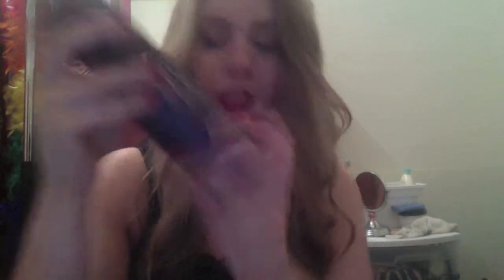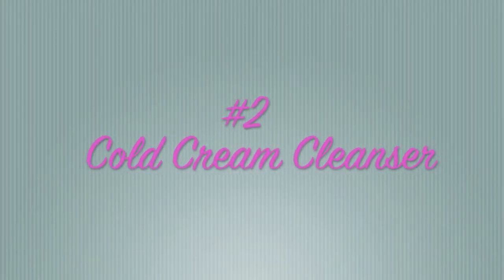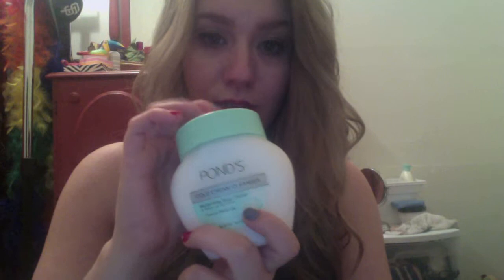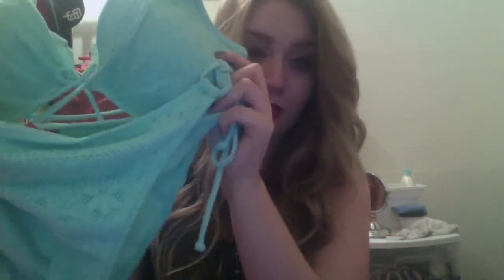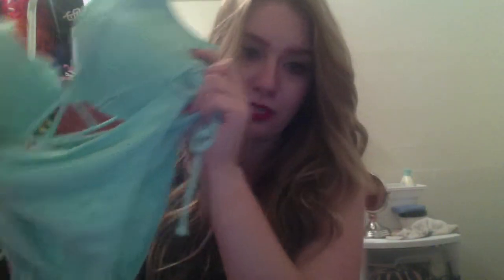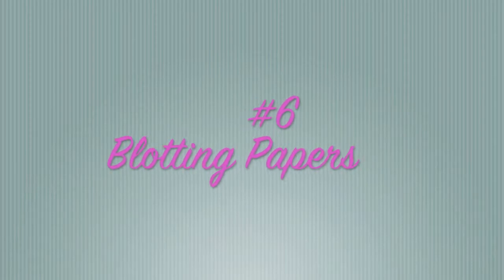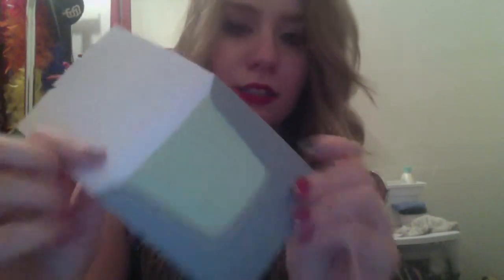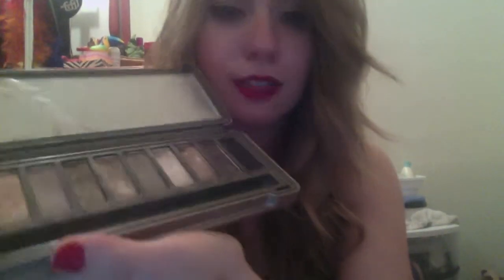Top 10 Vacation Must Haves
I'm really sorry for:
1. How many times I said "bad boy". Honestly, it's outrageous. Upside: you can turn my video into a drinking game! Lol
2. How often I touch my hair. Can't help it!

I'm going on vacation in a few days and I thought I'd share with you my top ten vacay must haves! Leave your summer essentials in the comments below! :)